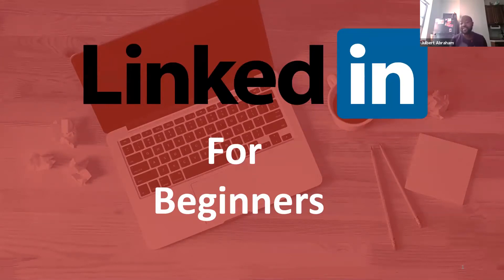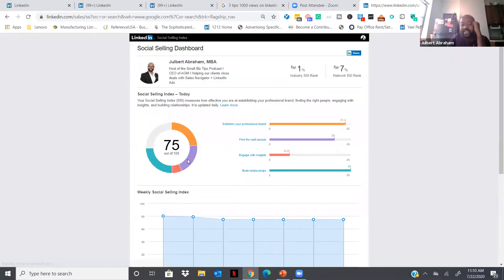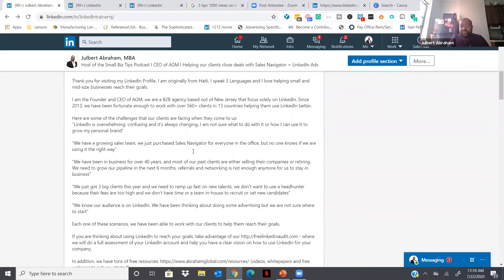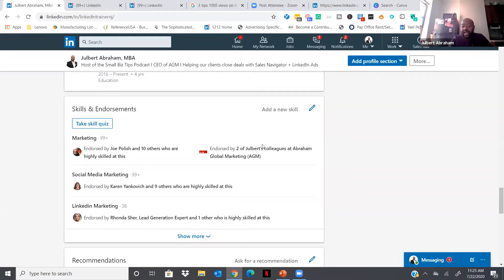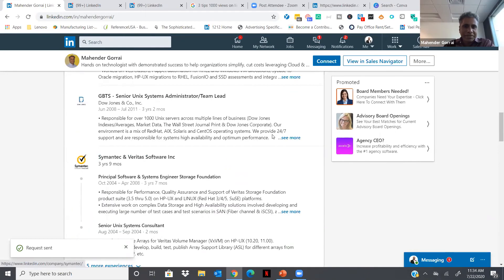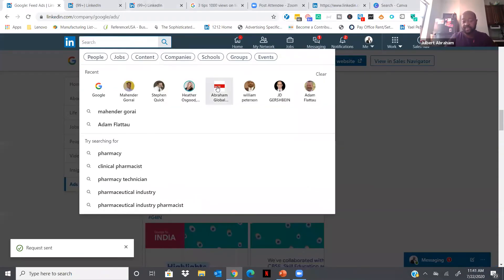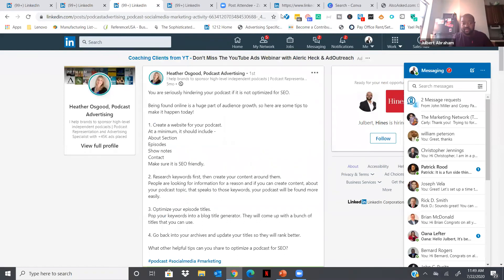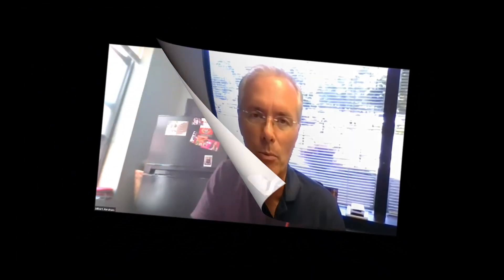LinkedIn for Beginners by Julbert Abraham, MBA.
Join us with Julbert Abraham, MBA on LinkedIn basics